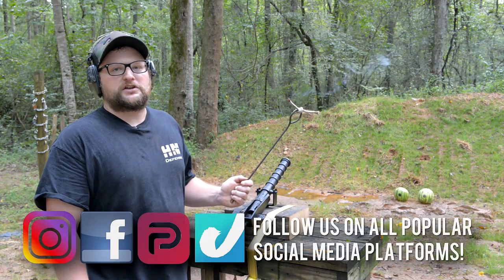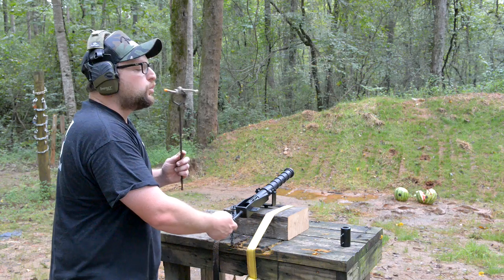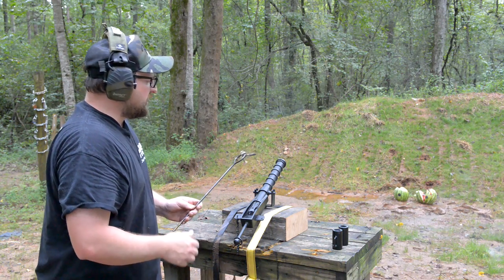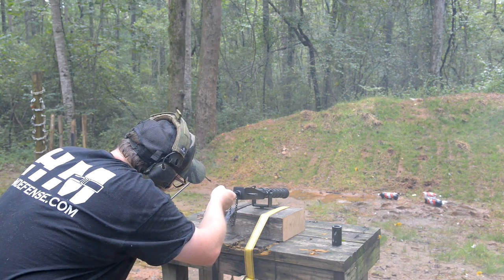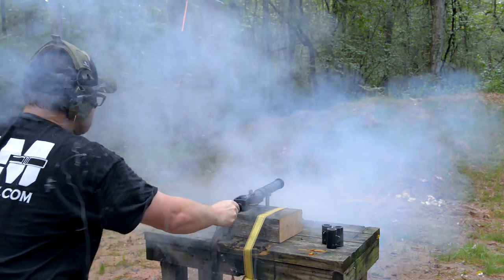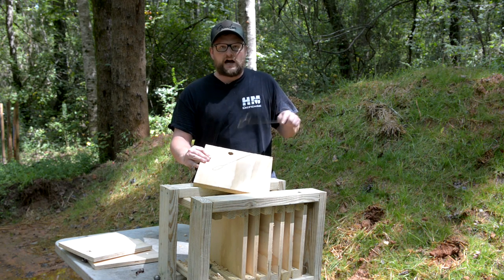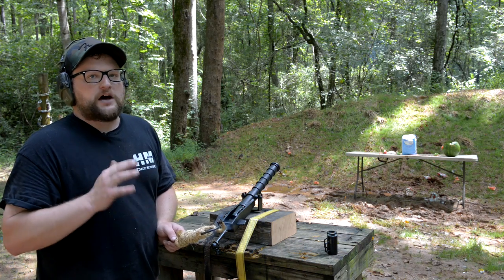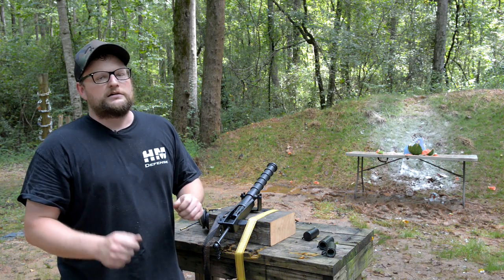Black Powder Swivel Gun!